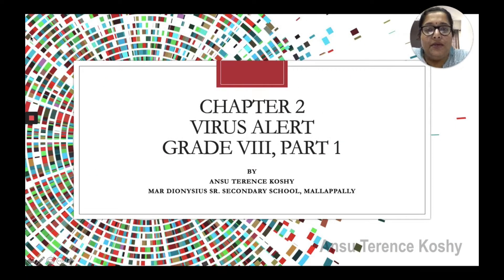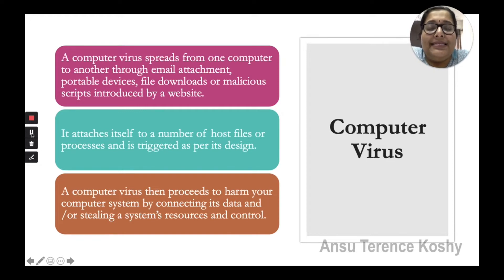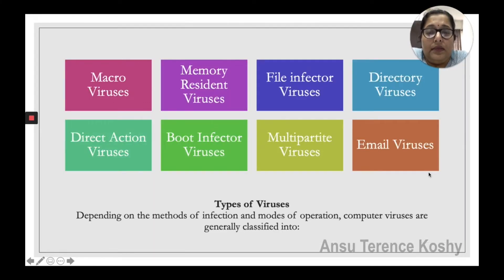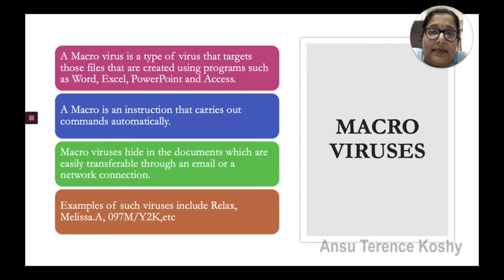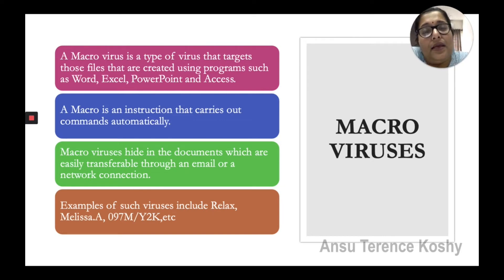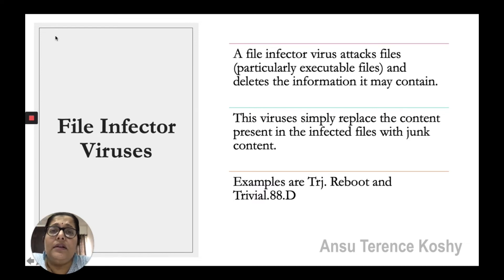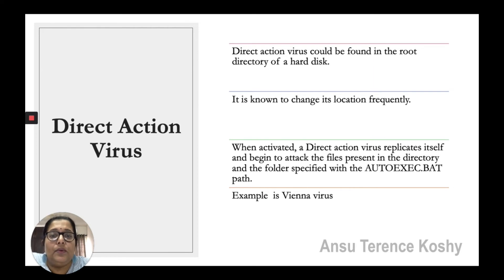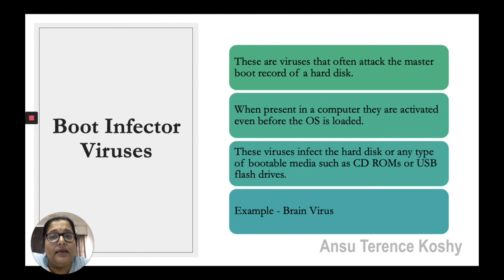Chapter 2 Virus Alert, Part 1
Computer virus and different types of computer viruses are explained in this video.